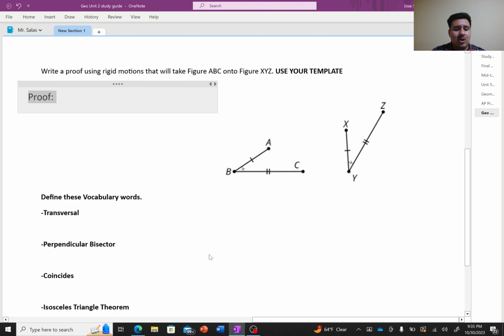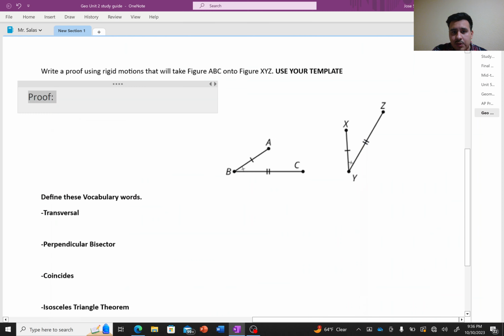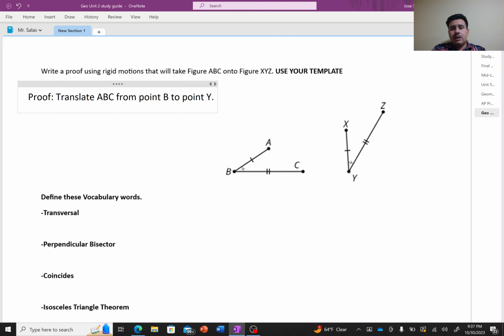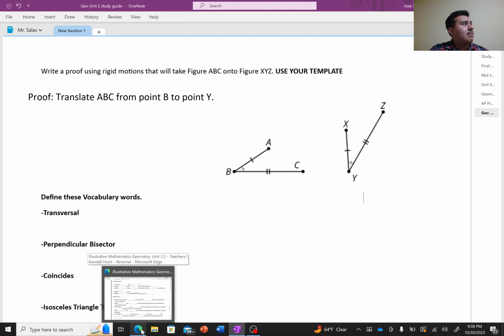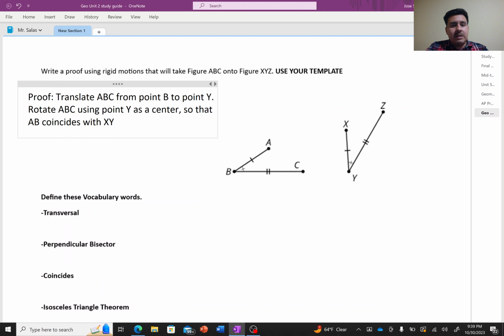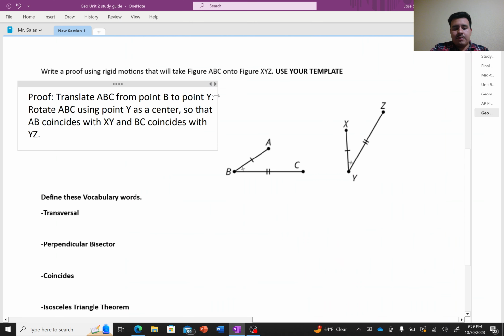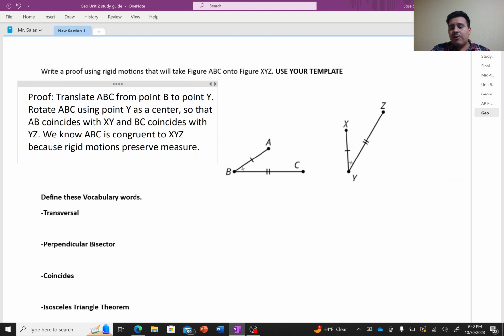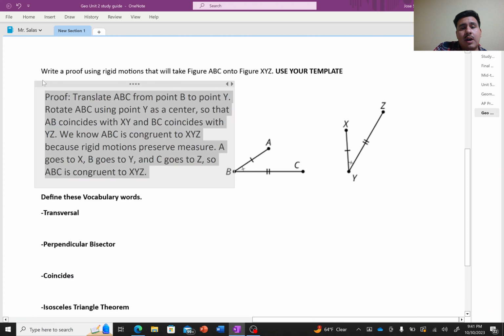Unit 2 Study Guide P6